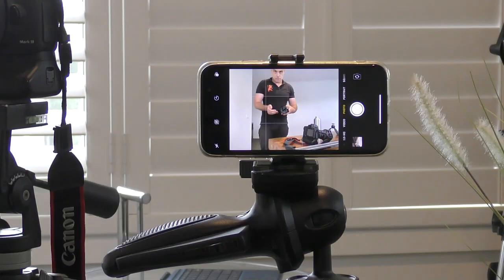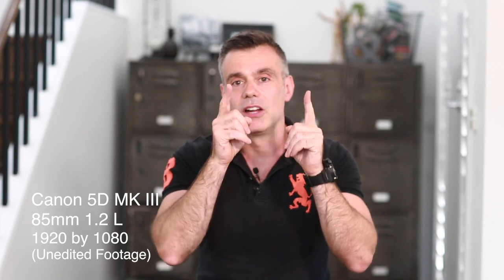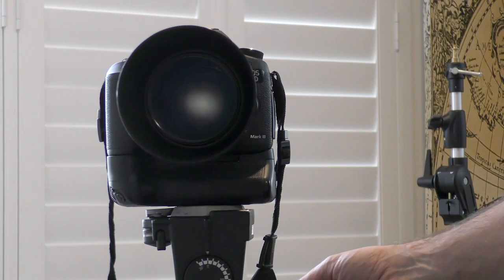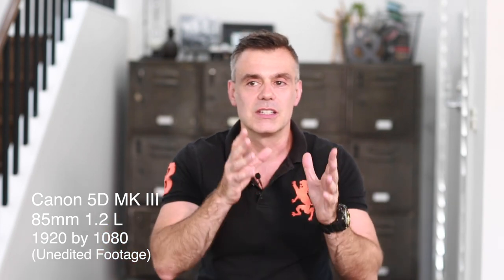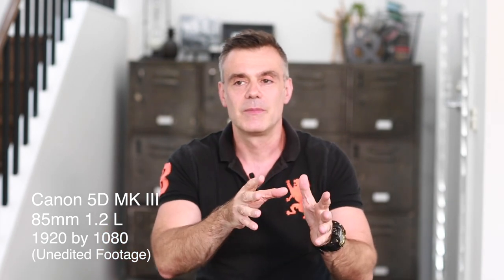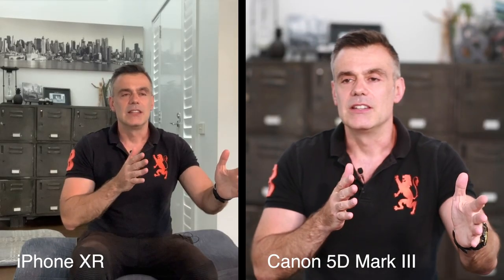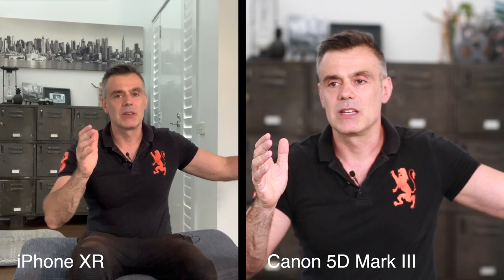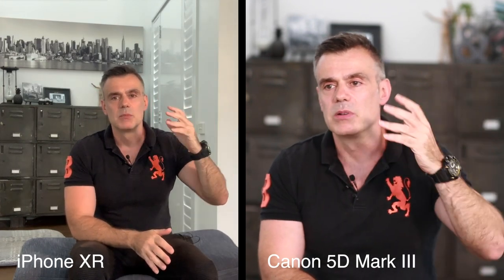Video Quality of the iPhone XR - Indoor test for Vloggers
In this video I take a look at the video capability of the iPhone XR when it comes to shooting a face to camera VLog style of video.

I set the iPhone XR up on my tripod along side my Canon 5D MK III with the 85mm L series portrait lens which is still my preferred Camera for most of the videos on this channel.

I think the the video quality and audio have come along way in this latest version of the iPhone, however I don't think the quality is anywhere near as high as using a DSLR camera an external microphones.

I tend to push my camera back a few metres and this is where the introduction of room noise and echo can come in to play and require the use of an external microphone more than ever.

Even though the iPhone boasts incredible specs when it comes to the video recording from 4k and FUll HD resolution, the smaller image sensor introduces a significant amount of noise at low noise levels.

So in this video you can see the side by side view of both the iPhone and the Canon and be the judge yourself.

In summary, despite the obvious superiority of the Canon in this situation the iPhone does still produce great quality footage that can be colour corrected to reach a very acceptable standard.